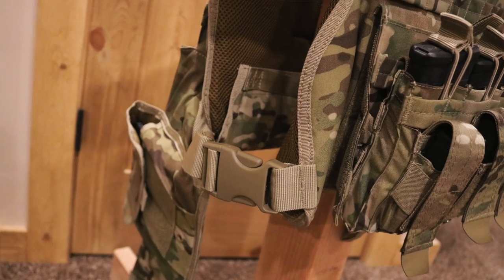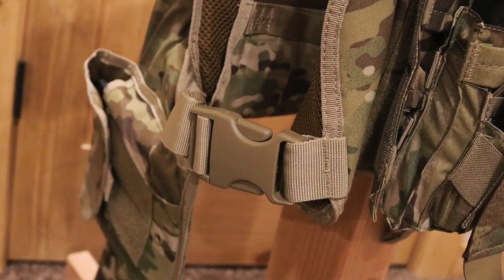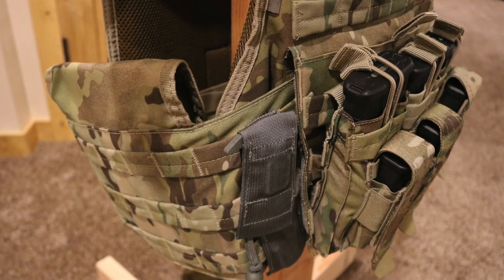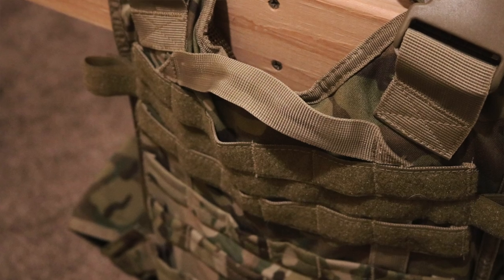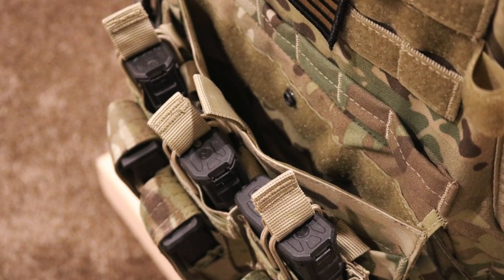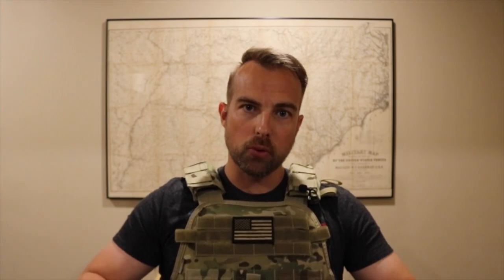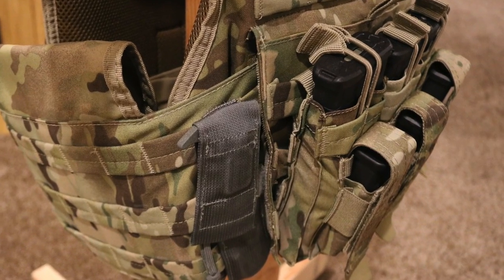Condor MOPC Plate Carrier